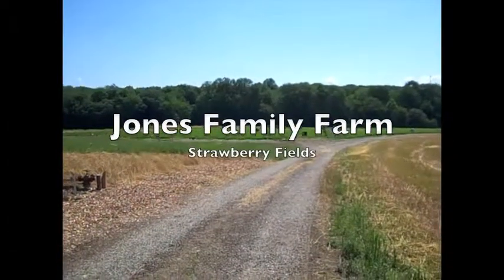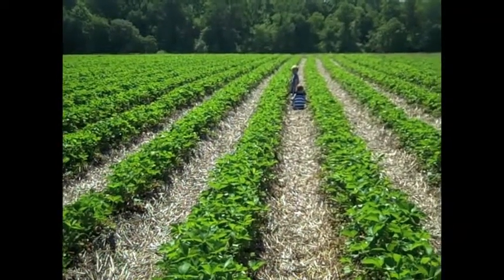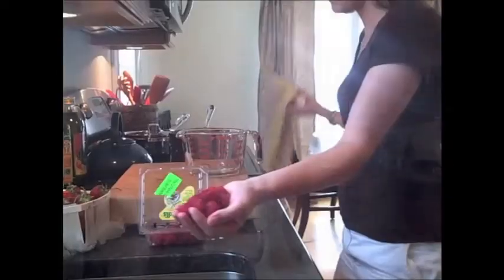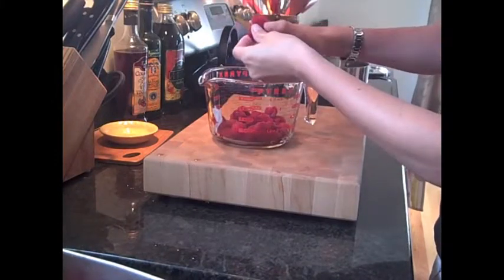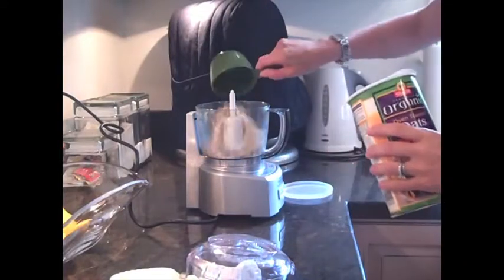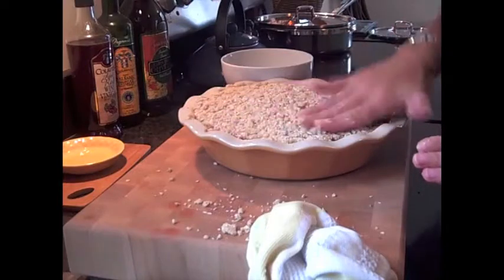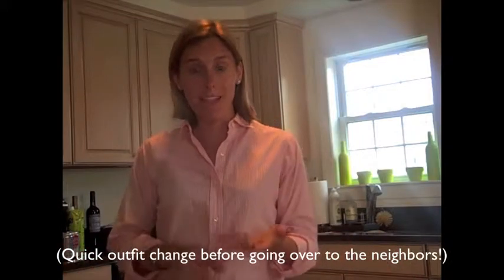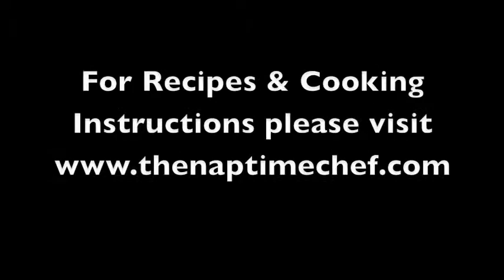Summer Fruit Cobbler with The Naptime Chef!